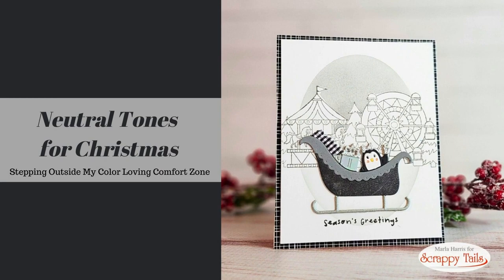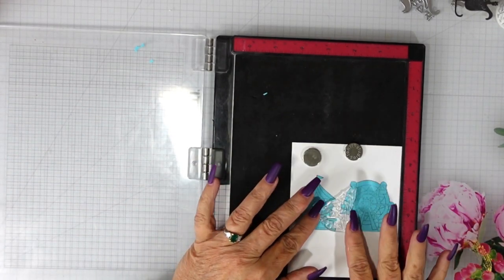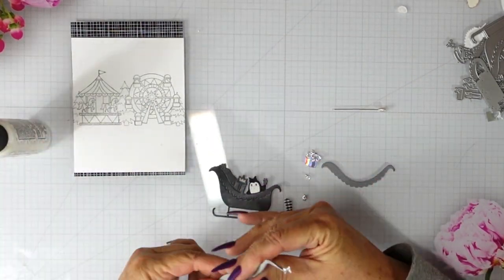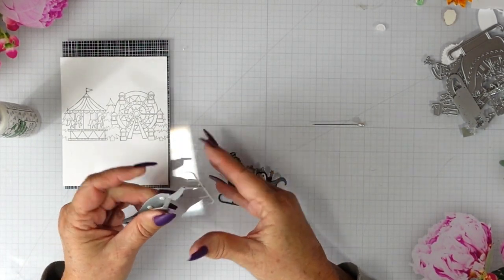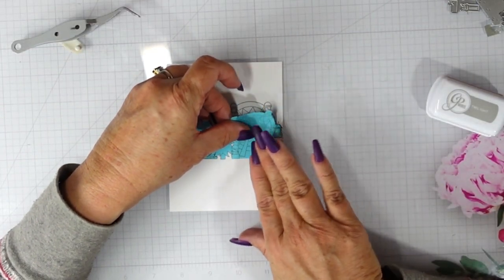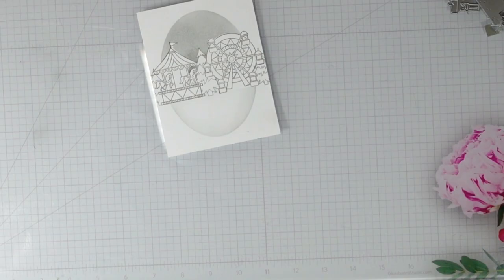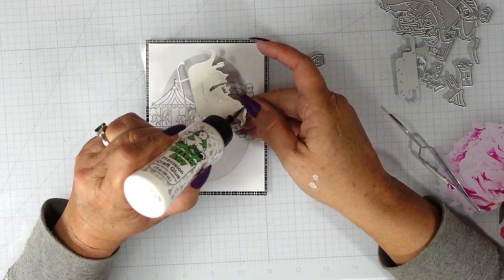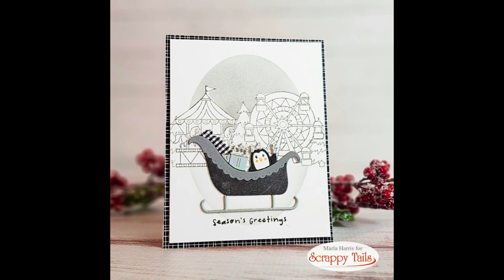Neutral Tones for Christmas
Today, my card features a simple color scheme of black, gray and white.  This is a departure from my love of color, especially at Christmas.  Black seems to be on trend this Christmas season, so why not give it a try.

SUPPLIES USED

Scrappy Tails Crafts